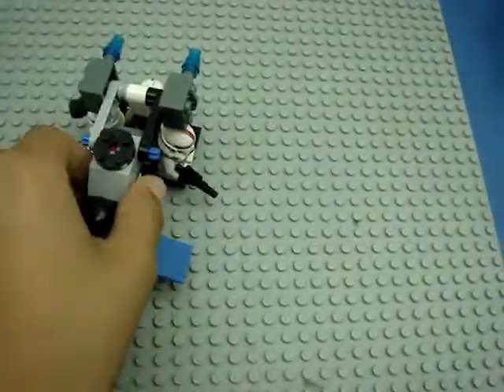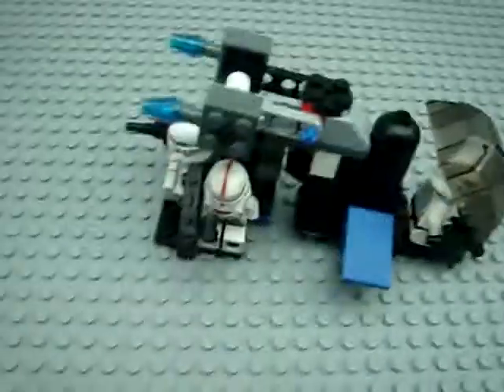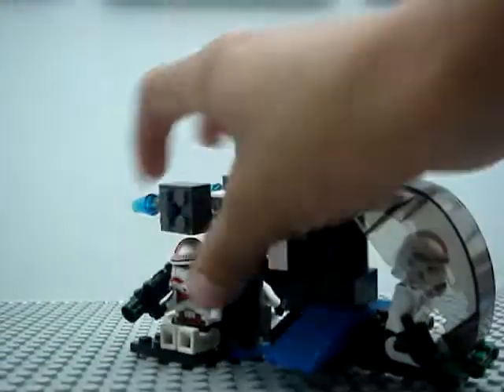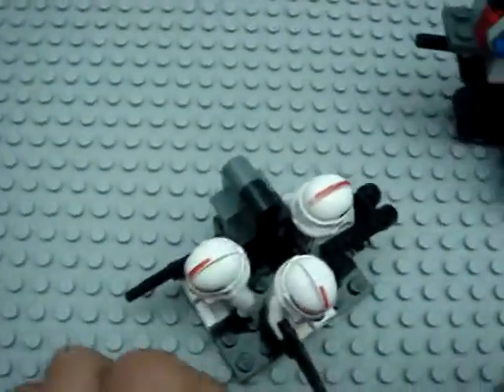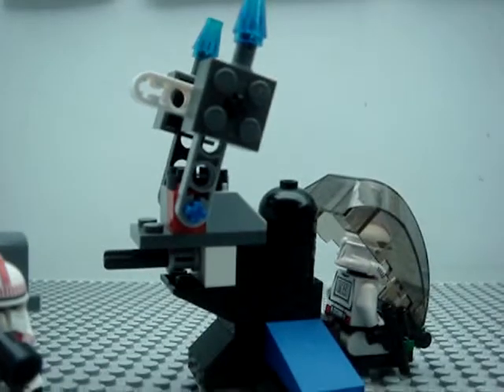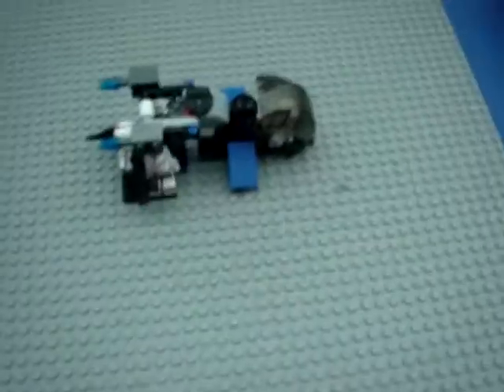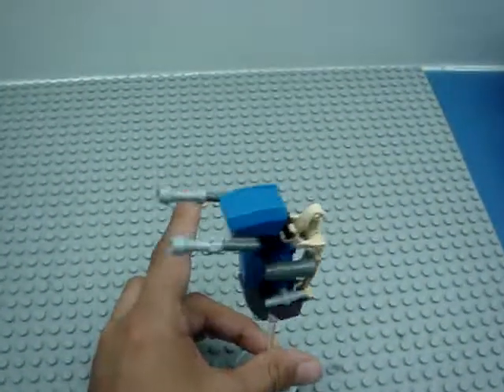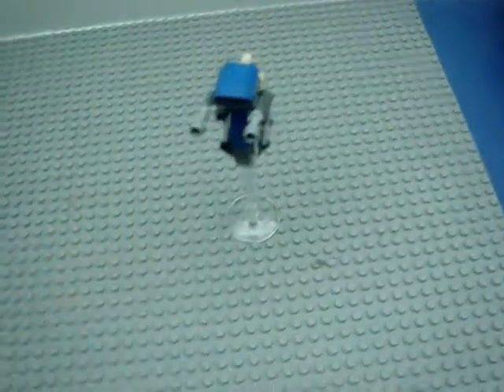lego star wars dropship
it is very very good and nice